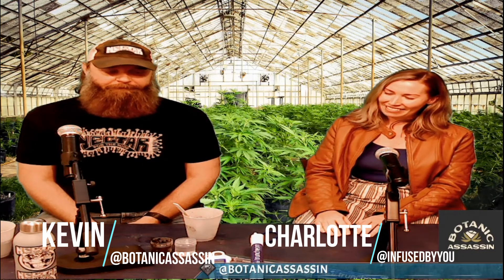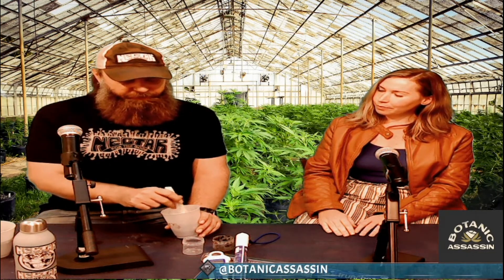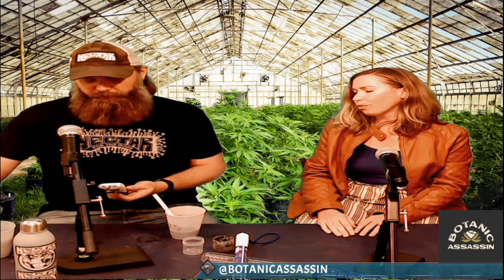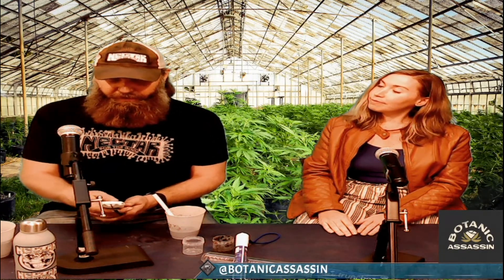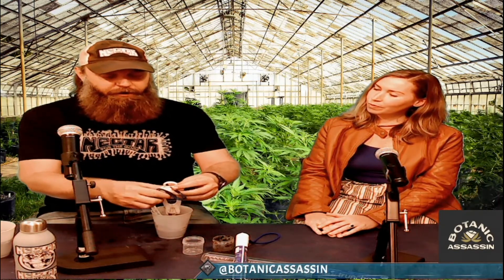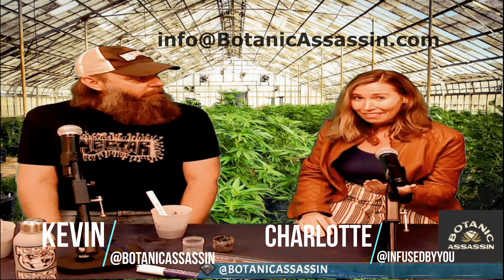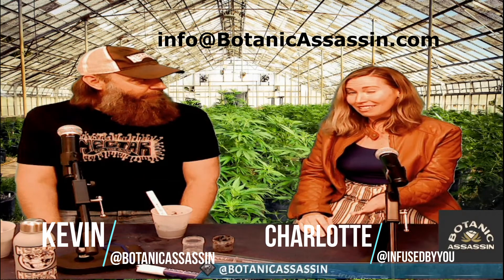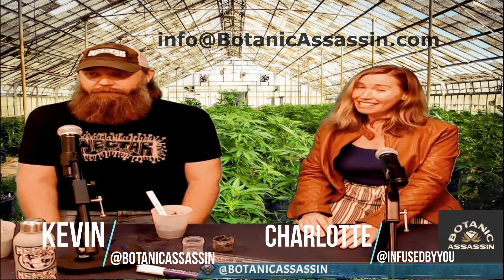How To Run A Slurry Test To Get Real Time Soil PH And PPM Levels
In this video, Botanic Assassin teaches growers how to diagnose issues in the rhizosphere. Contrary to popular belief, testing runoff provides poor, incomplete data. Furthermore, waiting for foliage to show stress tells us what happened in the past. Slurry tests provide up to the minute data points. This simple technique is a vital skill all soil and coco growers should become familiar with. It is amongst the first information Botanic Assassin requires for diagnoses within a garden. With this data, growers may identify numerous potential issues including potential pH lockout, salt buildup, over-feeding, or under-feeding amongst others.